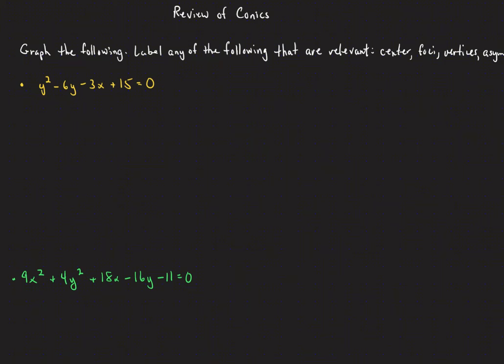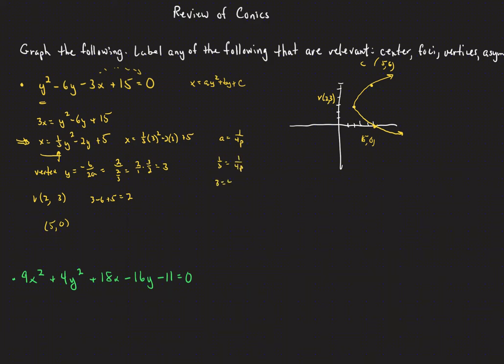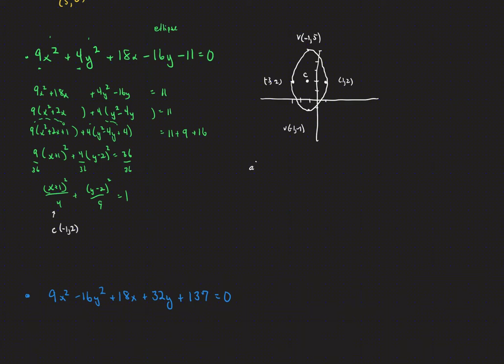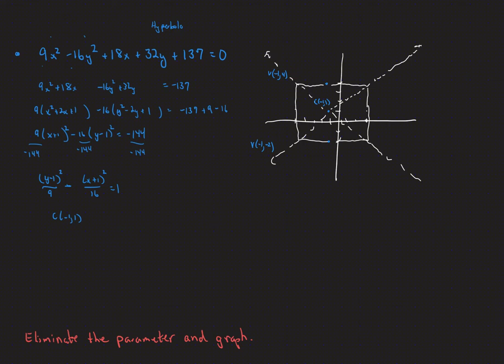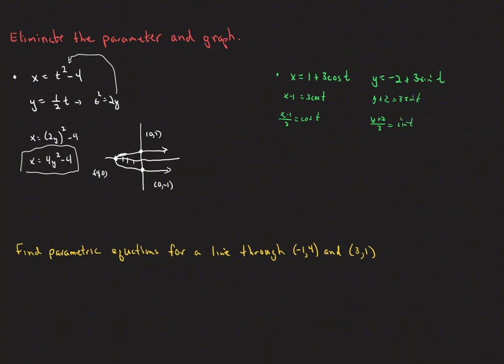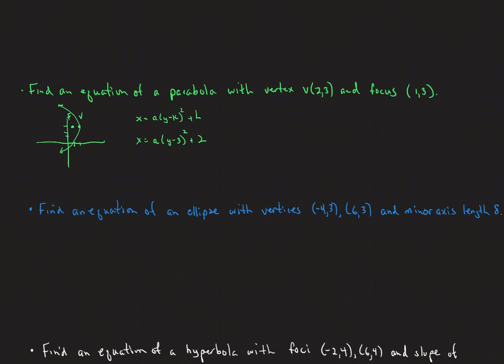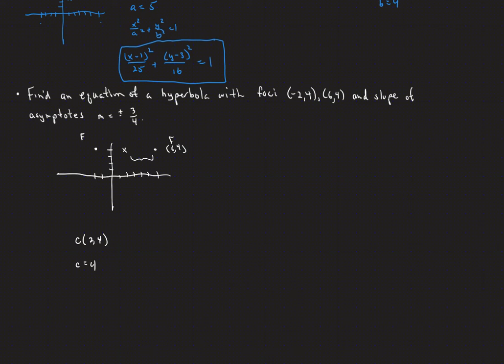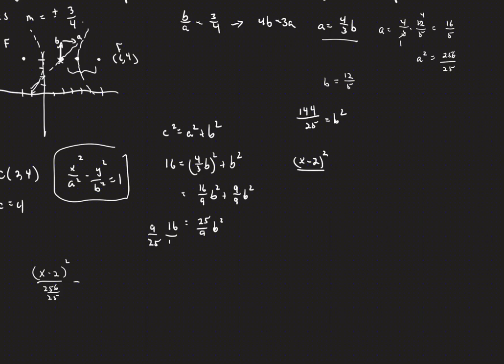AP Prep Review for Conics